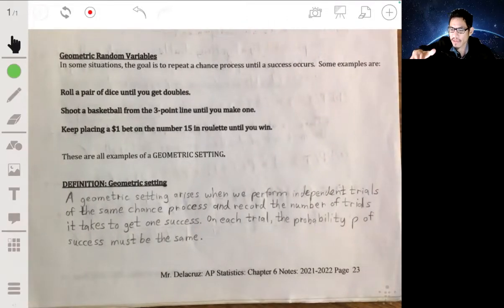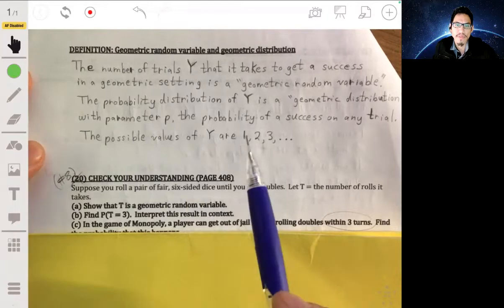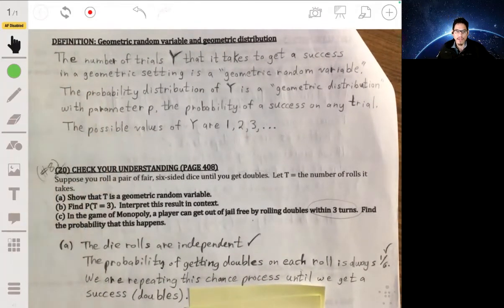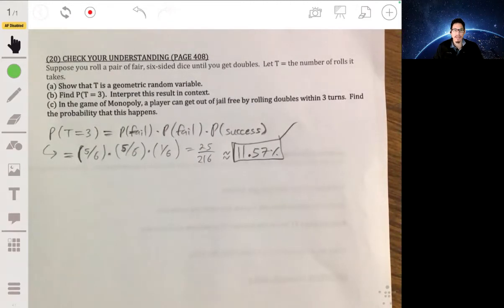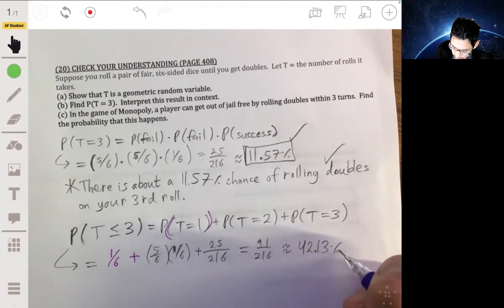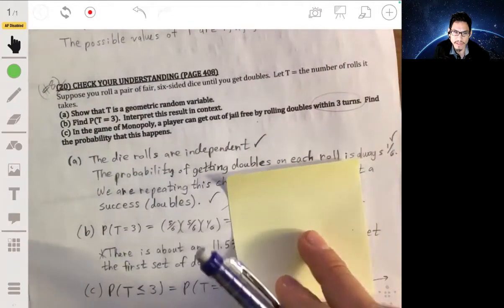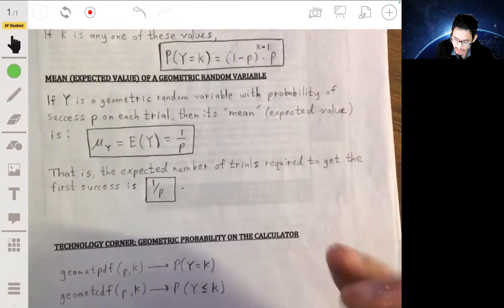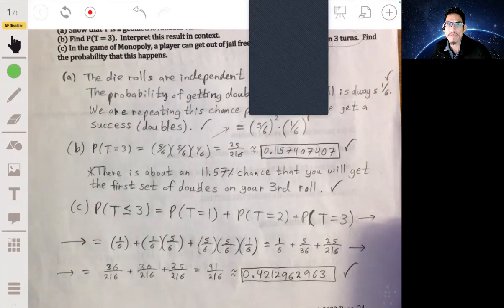Geometric Random Variables | AP Statistics Lesson 6.3.7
AP Statistics Lesson 6.3: Geometric Random Variables (Part 7/7)